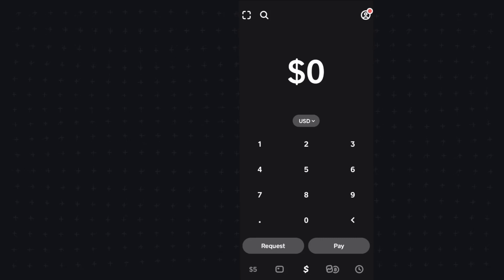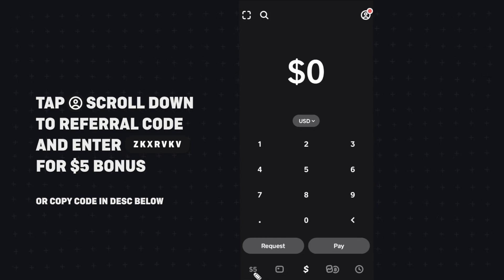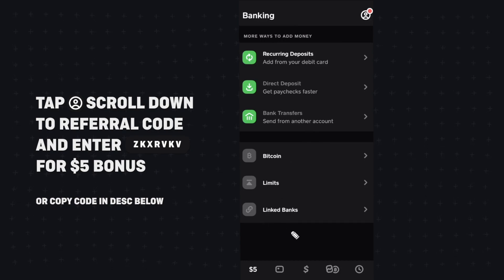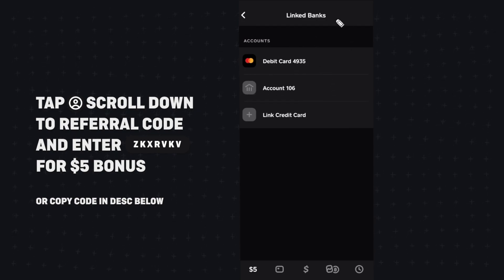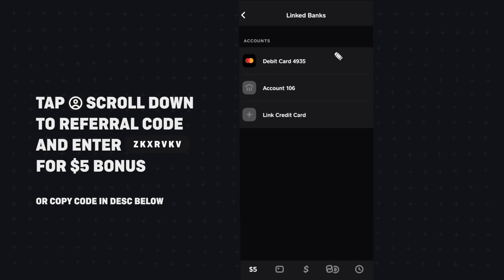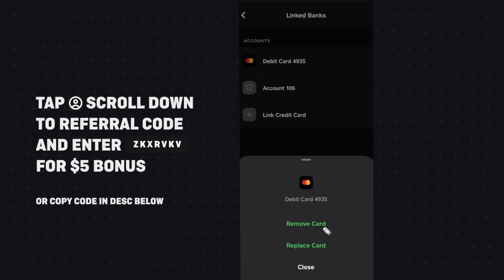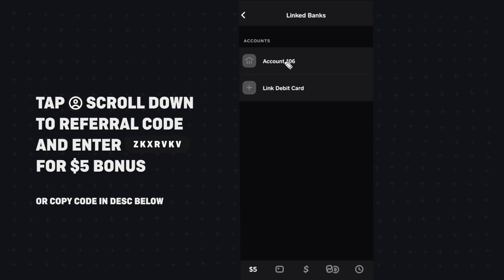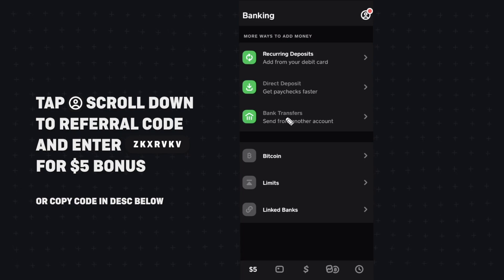How to Remove Bank or Card from Cash App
In this video, we go over how you can remove your bank account or card from your Cash App account.
💎 Referral Code for Bonus: ZKXRVKV